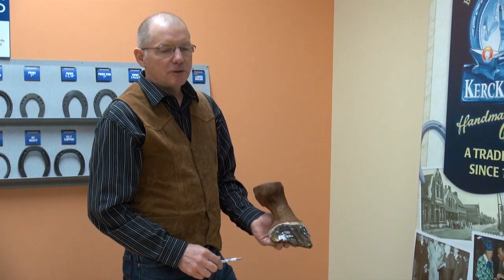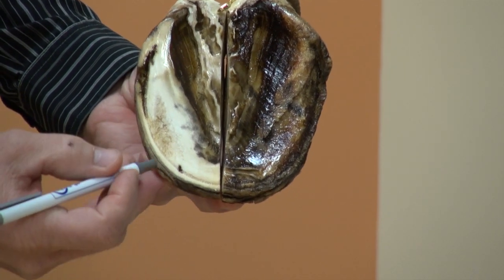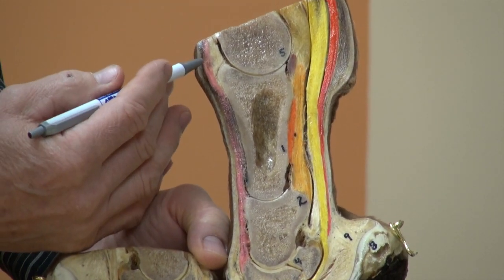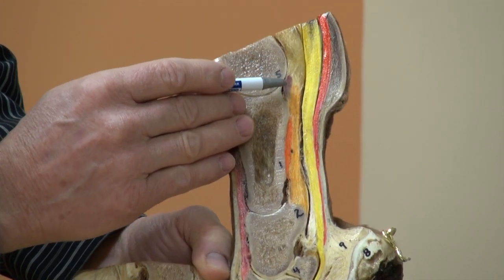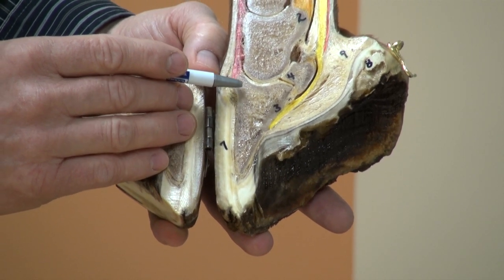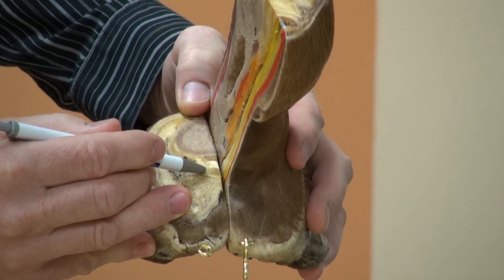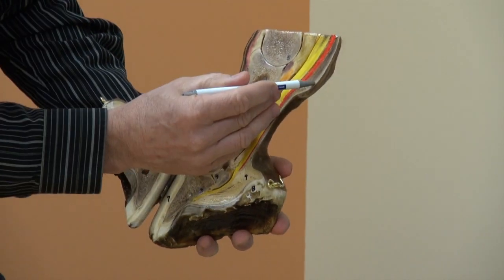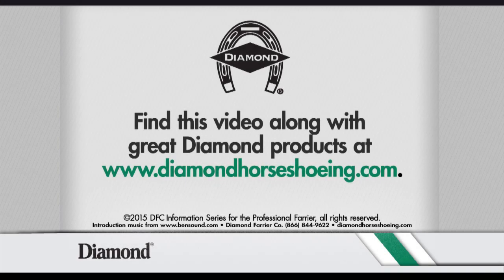Anatomy of the Hoof & Lower Limb Part 1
Mike Wildenstein, CJF FWCF (hons) presents Anatomy of the Hoof & Lower Limb, Part 1 in this clip. One of Mike's goals is to help farriers and owners to learn the anatomical terminology that will help in dealing with the equine limb, especially when consulting with a veterinarian.